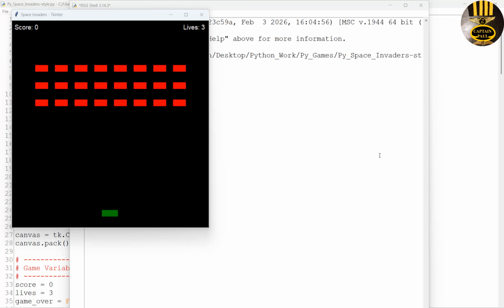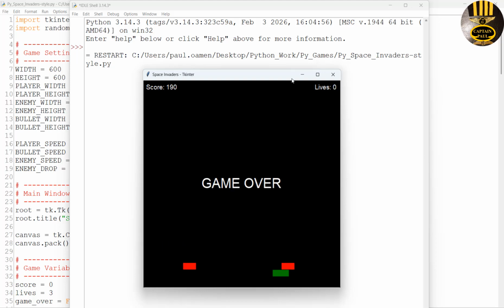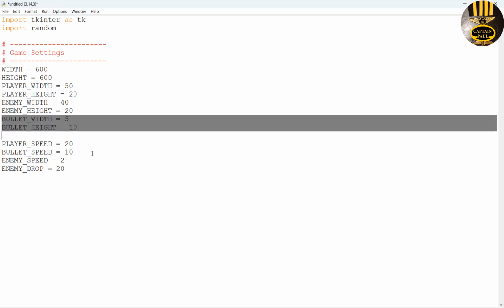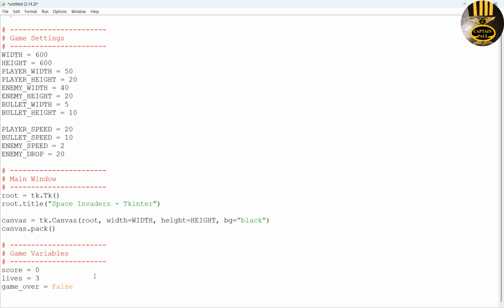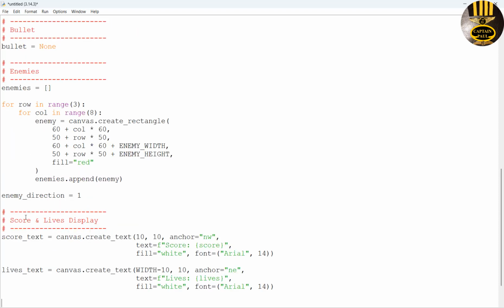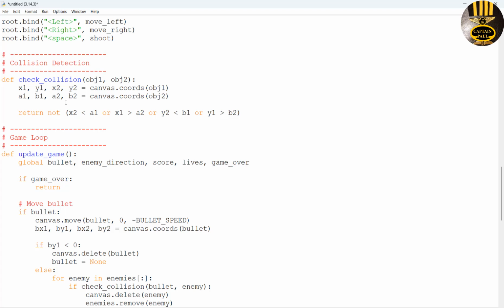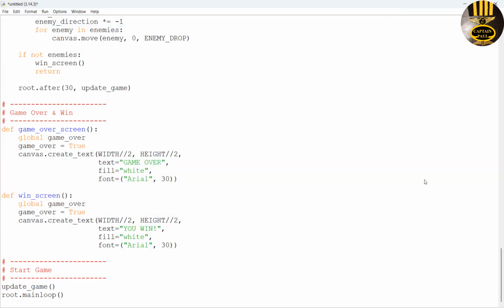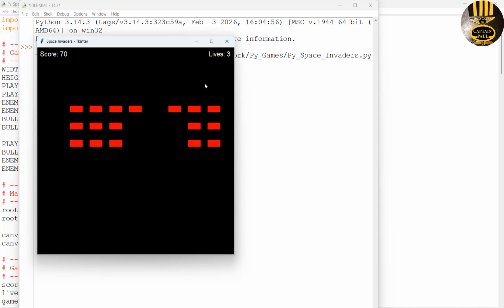Build Space Invaders in Python Tkinter | Full Game Tutorial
Space Invaders in Python Tkinter | Full Game Tutorial

In this tutorial, you’ll learn how to build a complete Space Invaders–style shooter game using Python and Tkinter. Step by step, we cover player movement, shooting mechanics, enemy movement, collision detection, scoring, and game over logic — all using simple and beginner-friendly code.

This project is perfect for:

🐍 Python beginners
🎮 Students learning game development
💻 Anyone wanting to improve their Tkinter GUI skills
🧠 Understanding game loops and event-driven programming

By the end of this video, you’ll have a fully working arcade-style shooter game built from scratch — and the confidence to create your own versions with extra features!